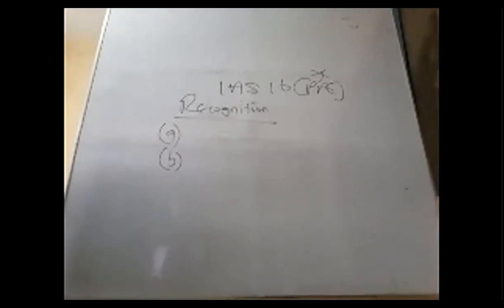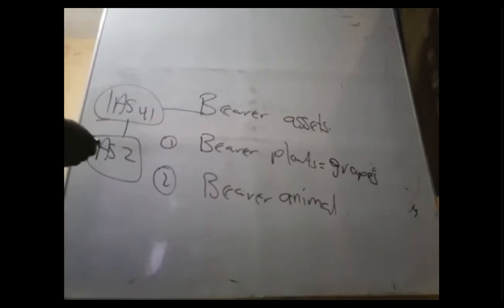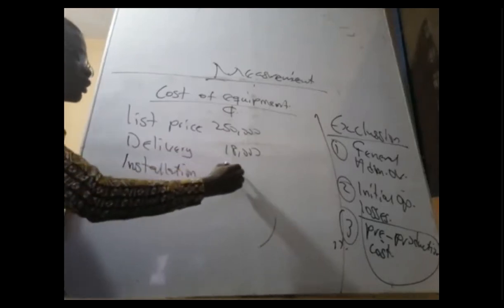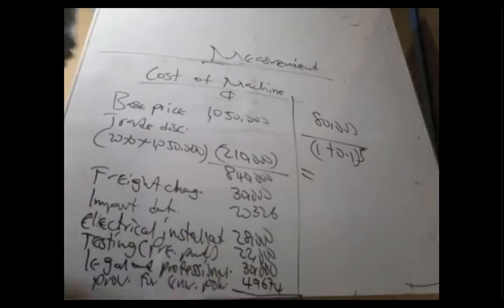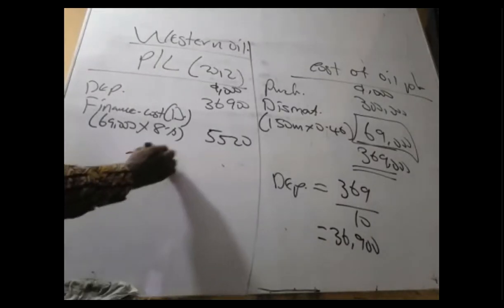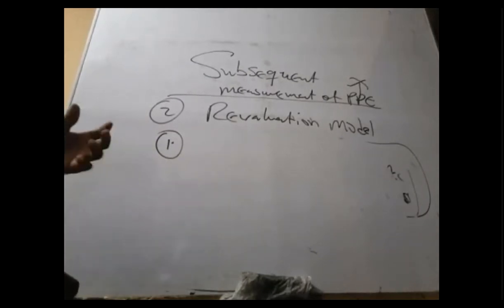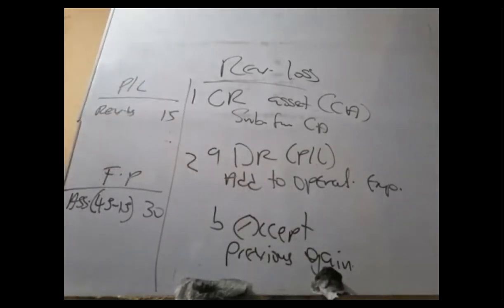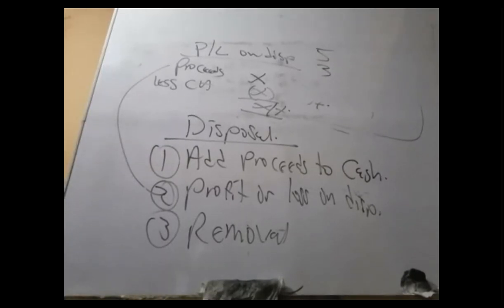Summary session of IAS 16 PPE And Examination Questions (Part 2)